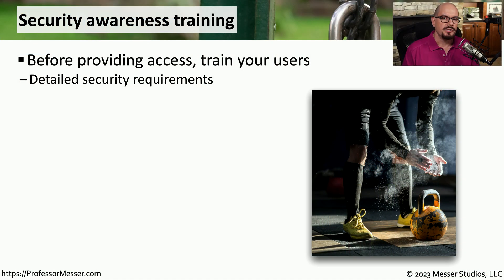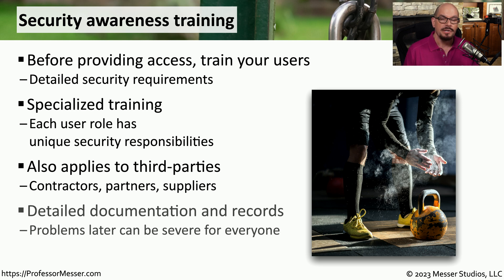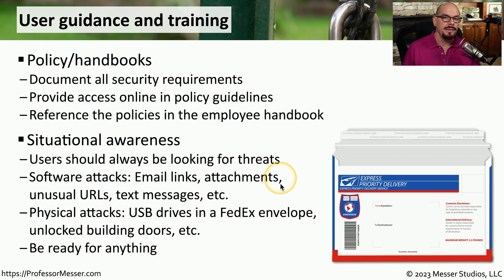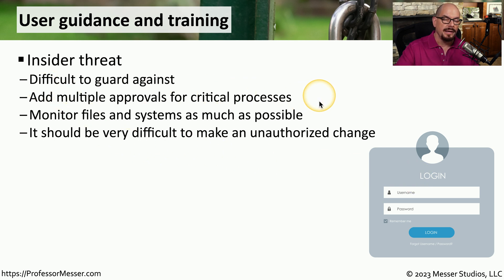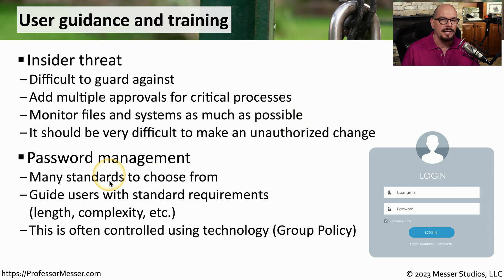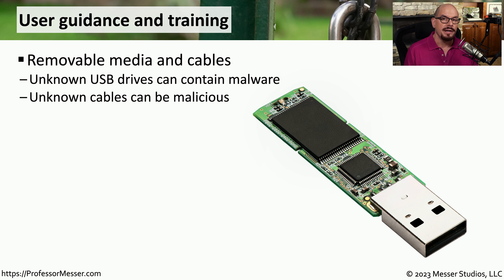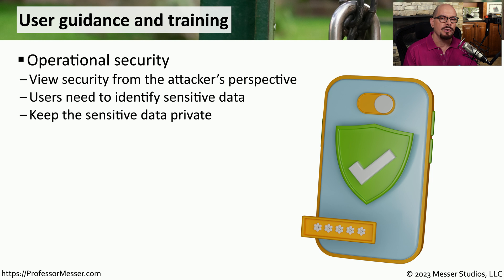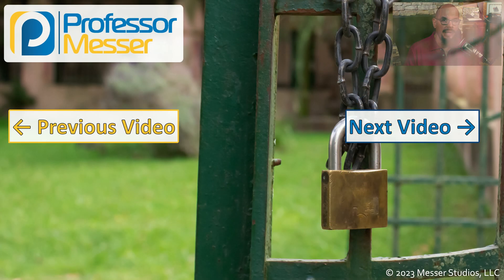User Training - CompTIA Security+ SY0-701 - 5.6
User training can involve employees, management, third-parties, and other business parties. In this video, you'll learn about training methods, security education, and more.